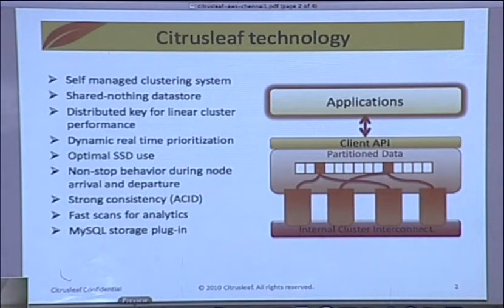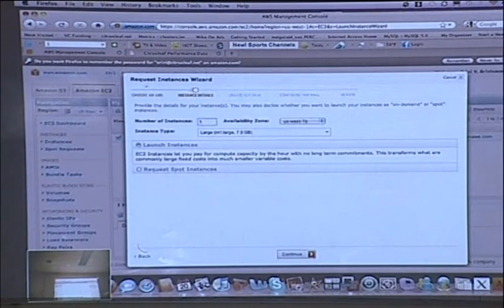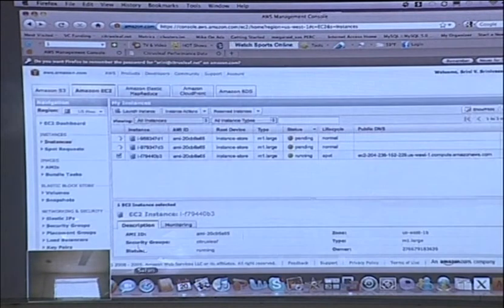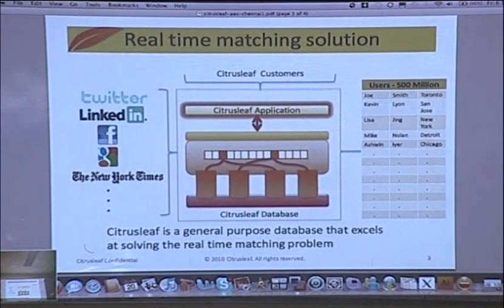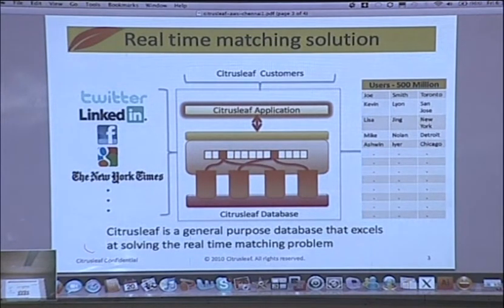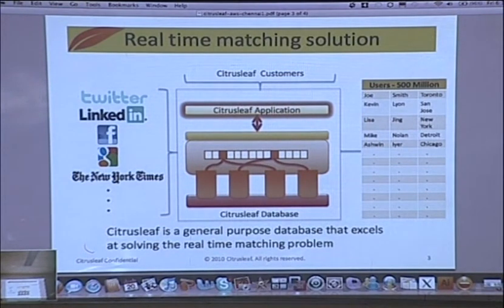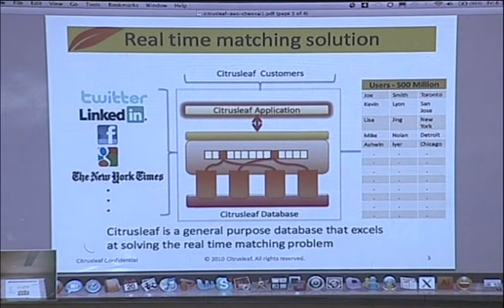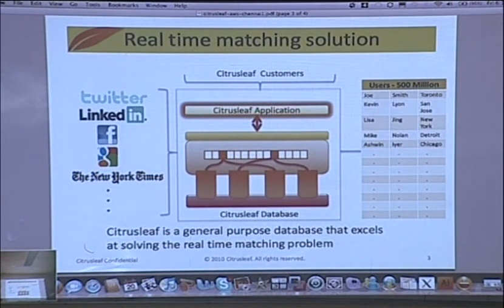CCUG Meet Part 12